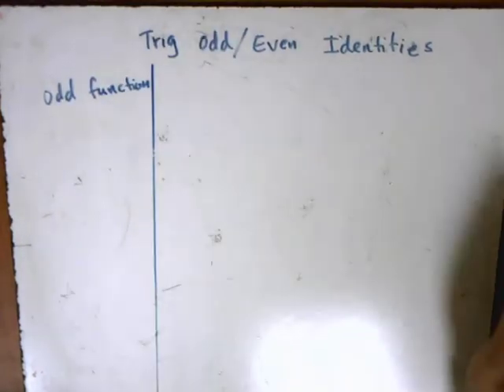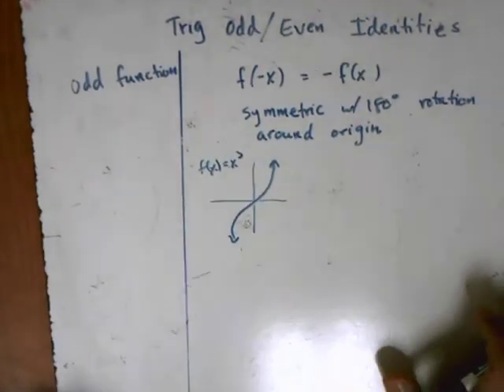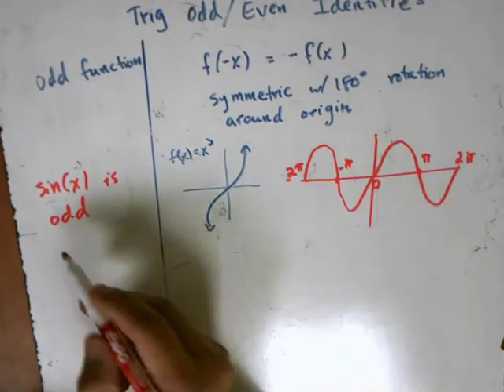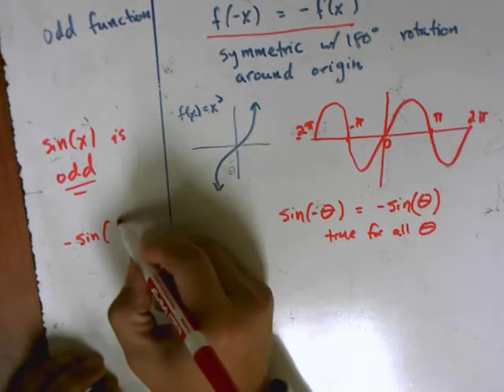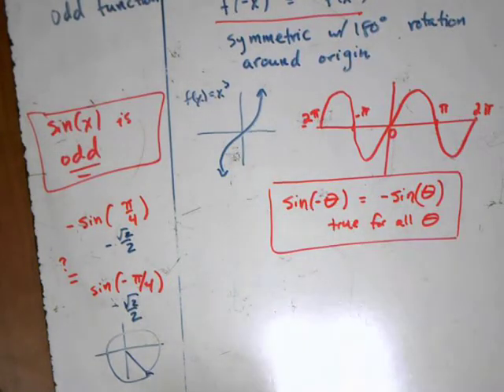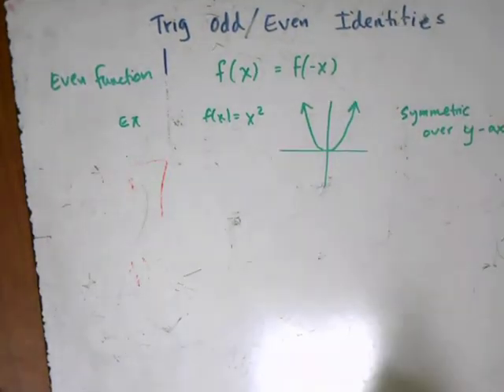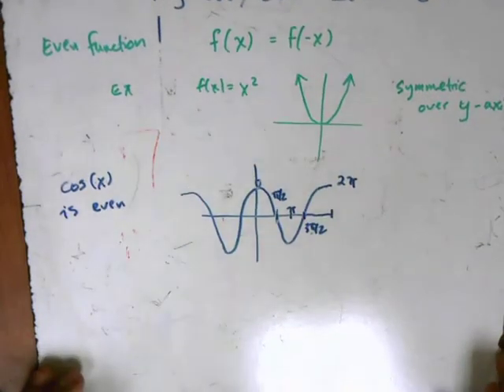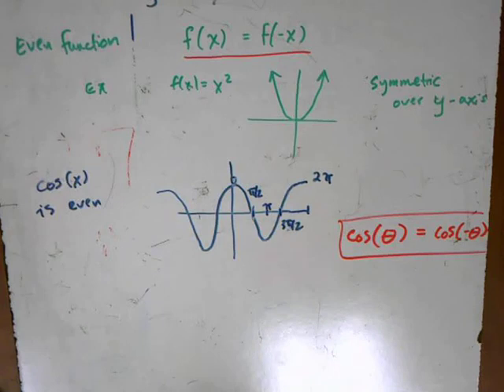6 5 Odd Even Trig Id 2013 Nov 19 06 20 05